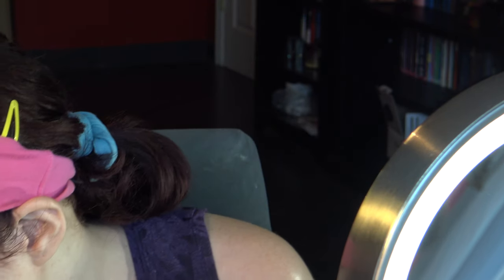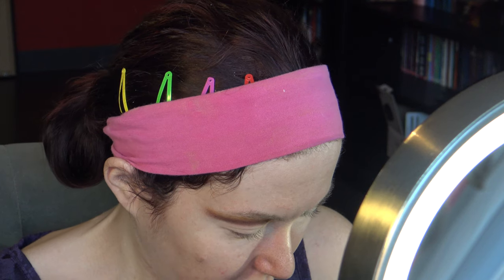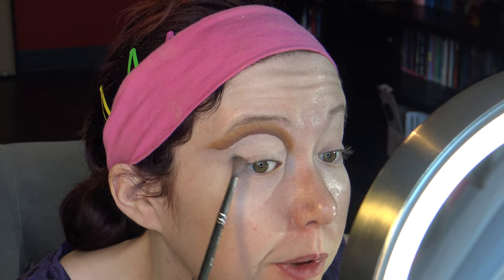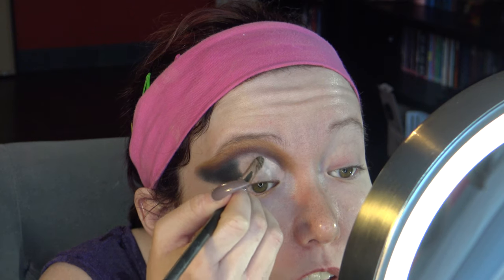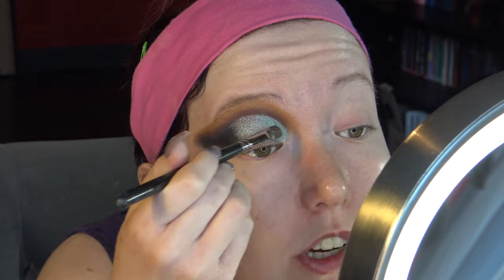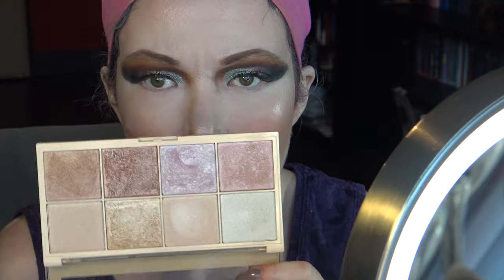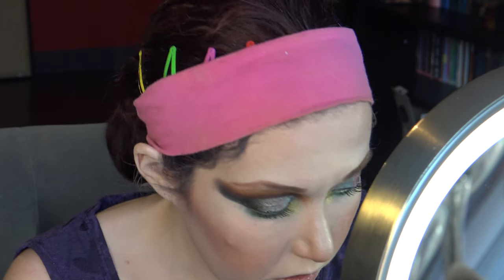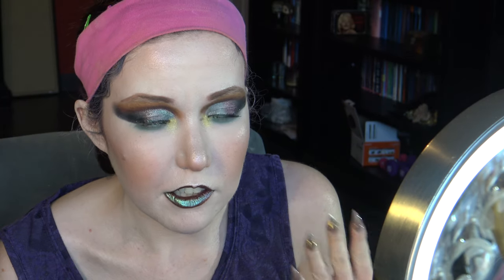Carmi Make Magic! Makeup Revolution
Please bare with me and the editing guys! I'm adjusting to my new camera which is why this is a day late! But I hope you enjoy!